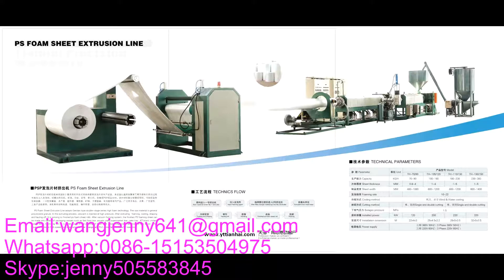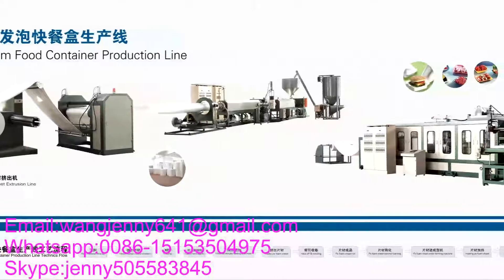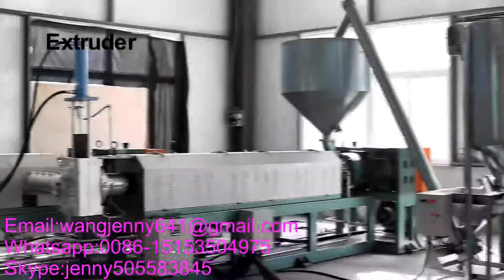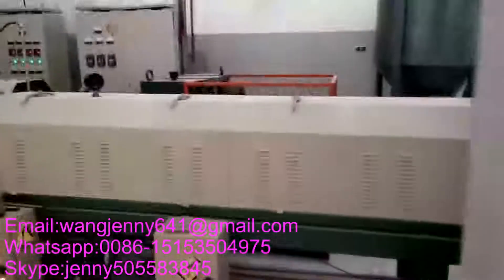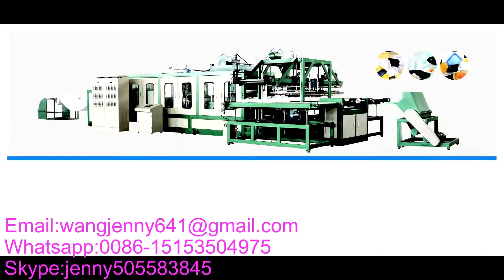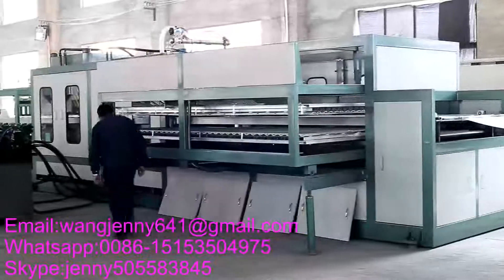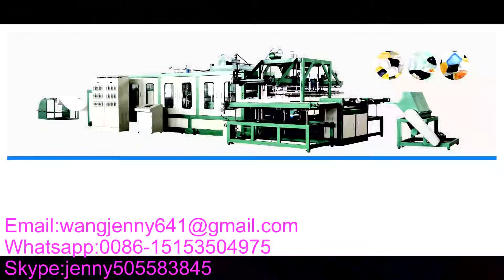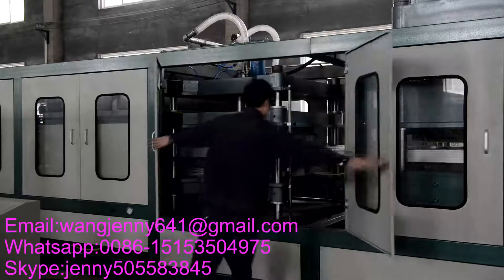PS Food container making machine/PS take away lunch box machine manufacture/PS sheet extrusion line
Contact :Ms Jenny
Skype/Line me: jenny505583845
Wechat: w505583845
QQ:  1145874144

PS Food container  making machine/PS take away lunch box making machine manufacture/PS sheet extrusion line

PS Food box making machine/PS Food container making machine manufacture/PS sheet extrusion line

PS food container/lunch box making machine mainly includes three machines as following:

1. Ps Foam Sheet Extrusion Machine Make the sheet for forming part.

2. PS Foaming machine Make different type of product with the forming mold,cutting mold etc.

3. PS recycling machine Recycled the wasted material to PS granule again as the raw material.

1.PS Foam Sheet Extrusion Machine

.It adopts Gentian type double-stage series high foam technology.
.This equipment adopts high speed hydraulic filter changer, which has steady feature, can change the filter immediately without stopping the machine.
The raw material is general polystyrene granule (GPPS).
In the extruding process, foam agent (such as butane gas or LPG) is injected at high pressure.
After extruding, foaming, cooling, shaping and hauling off, it is winding to finished ps foam sheet rolls.
After vacuum forming system, the finished PS foaming sheet can be made into variety of packaging vessels ,such as fast food box ,aquatic plate,supermarket tray ,cake tray , KT board ,instant noodle bowl ,foam tray etc.
It is widely used in the packing for food, fruit, and advertising industrial products, etc.
2.PS Foaming machine

It is an all-powerful thermal forming machine with integration of vacuum forming and cutting.
It adopts remote infrared ceramic heater in heating zone, with which the machine get the most stable and even temperature.
It adopts temperature digital system, which is convenient for the workers to know the temperature of each heating zone quickly. Also it is easily operate and make more efficiency.
It adopts Japanese servo motor & drive, Mitsubishi PLC mechanical and electronic integration control, touch screen for operating.
It features reliable stability, large forming area and fast speed,as well as highly degree of automation & economic on manpower.
It adopts automatic pneumatic device in feeding area, which reduces the labor force.
3.PS recycling machine

It adopts fully automatic temperature controlling, one manual filter changer device at the front of the machine to filtrate the impurity of the recycling material.
the die head made by special alloy steel, follow one set of electric heater bands and automatic temperature controller,die head passageway is designed special, the press of granule formed need can be ensured.
water channel adopts corrosion resistant plate, cooling water circulation, ensure the material line cooled blance and sufficient.
granulator cutter adopts frequency speed control of motor drive, the speed of hauling off controlled accurate, the length of granule equality.
It is the ideal equipment to recycle the plastic scrap .It features compact structure and easy operation.
It can process pe/ps/pp material and is mainly used to recycle the high foam polystyrene and high foam polystyrene products.

The working process for PS EPS Foam Fast Food container machine as below:
Feeding ---heating area (heating by remote infrared ceramic heater)--forming area (vacuum Forming, press forming and synthetically forming) --Pneumatic cutting knife (cut the shaped sheet into pieces) --winding scrap.
1. It is an all-powerful therma PS foam food box thermoforming machine Project l forming machine with integration of vacuum forming and cutting.
2. It can produce PS foam food box/container, foam (egg/meat) tray, hamburger box, foam plates/bowl, fruit tray, etc. The foam container has feature of shock-resistance  ,crush-resistance , heat insulation ,etc . It is widely used to pack the heat and frozen food in supermarket, store and etc.
3. It adopts remote infrared ceramic heater in heating zone, with which the machine get the most stable and even temperature.
4. It adopts temperature digital system, which is convenient for the workers to know the temperature of each heating zone quickly. Also it is easily operate and make more efficiency.
5. It adopts Japanese servo motor & drive, Mitsubishi PLC mechanical and electronic integration control, touch screen for operating.
6. It features reliable stability, large forming area and fast speed,as well as highly degree of automation & economic on manpower.
7. It adpots automatic pneumatic device in feeding area, which reduces the labor force.
8. We have been in this field for 15 years. You can trust the machine quality and after-sale service. Welcome you to visit our factory.